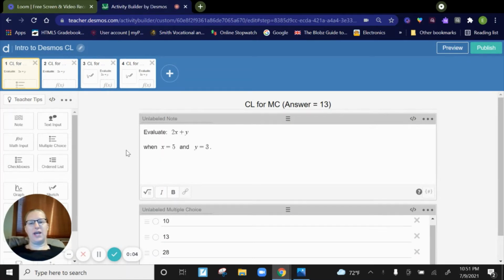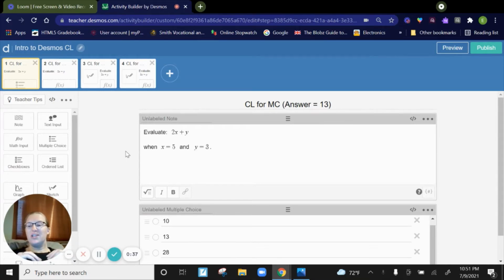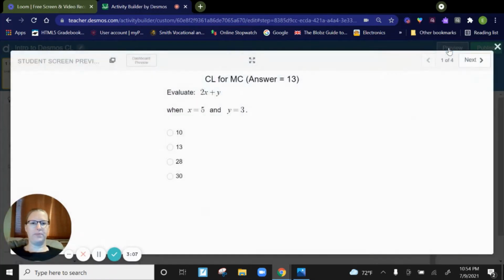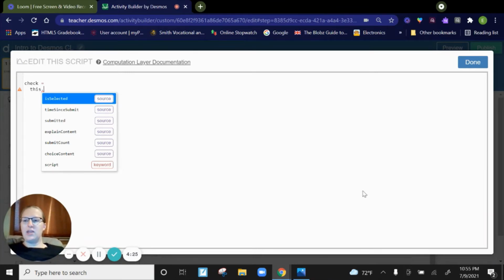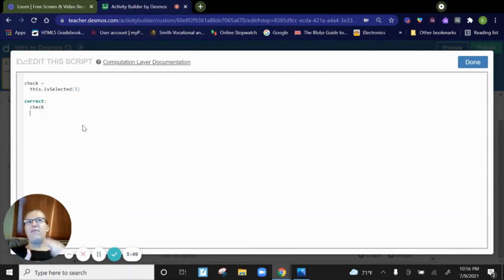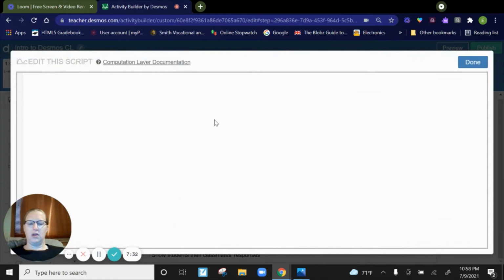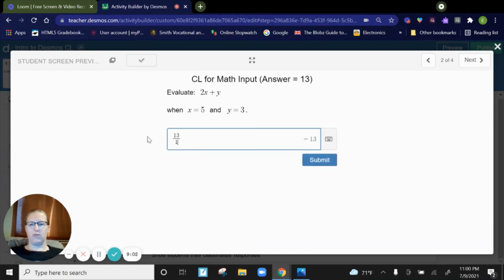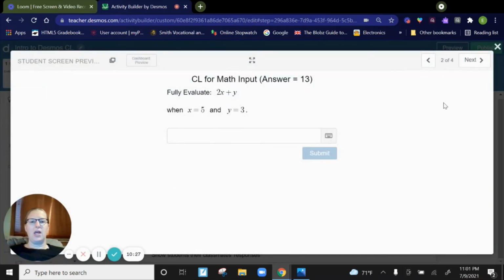Intro to Desmos CL [Check if Math Input is Correct (1)]